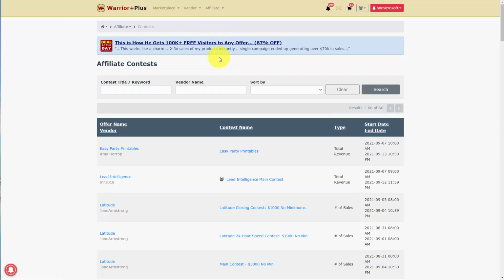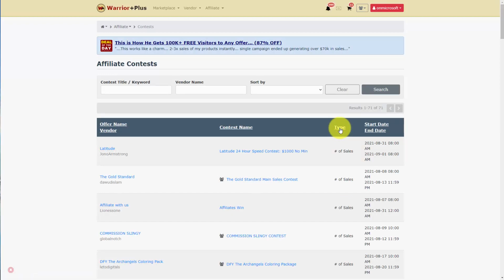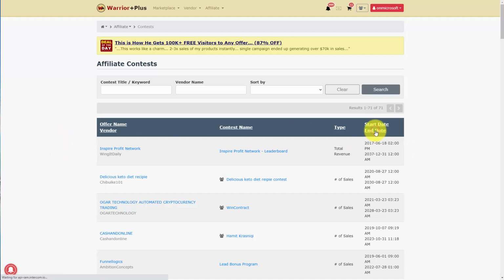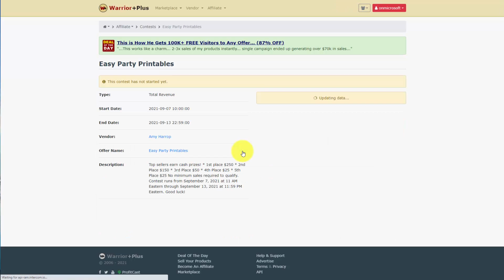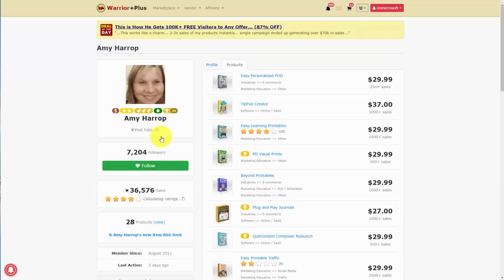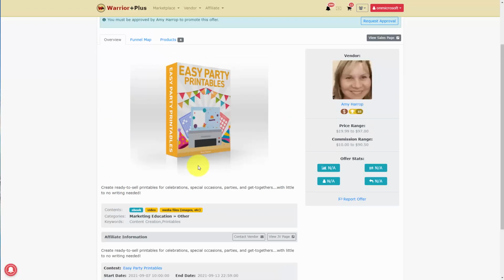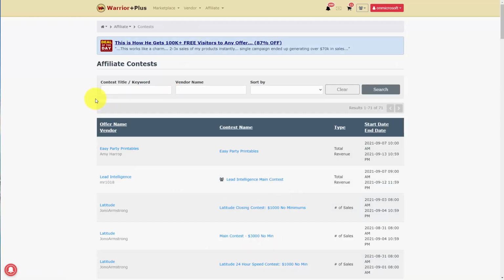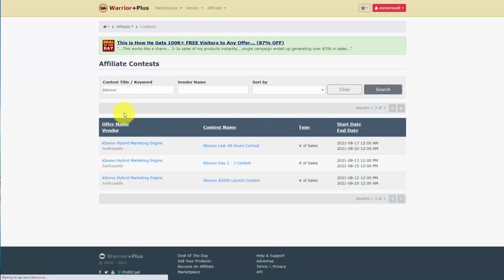30 AFFILIATE What Launch Contests Can I Participate In Free WarriorPlus Training Course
AFFILIATE What Launch Contests Can I Participate In Free WarriorPlus Training Course